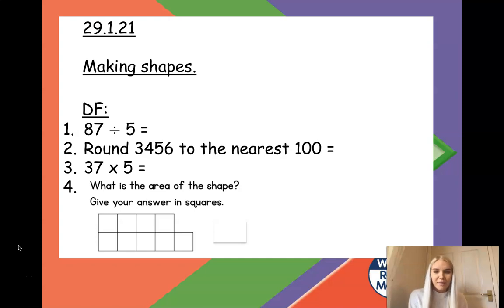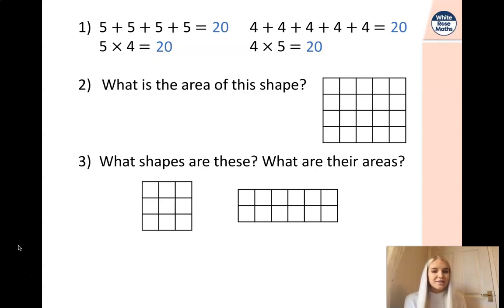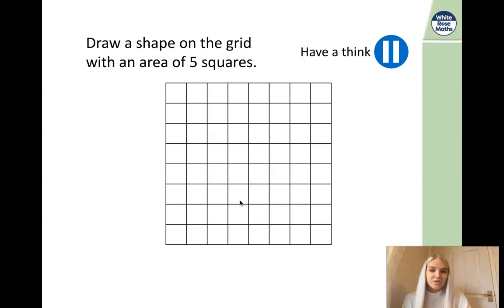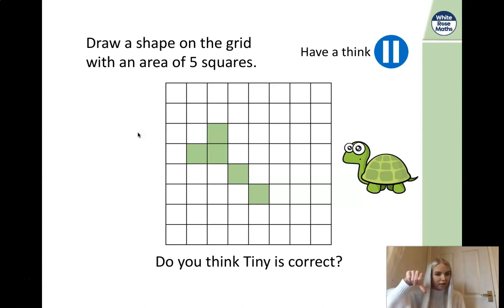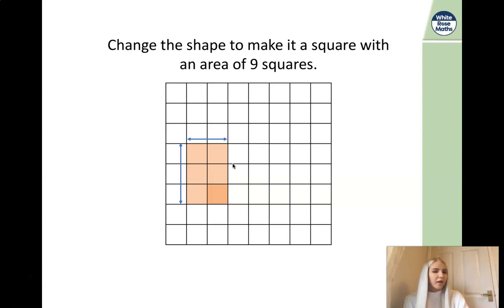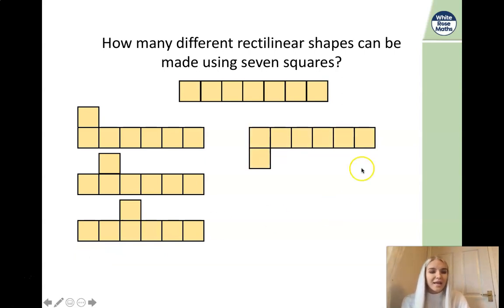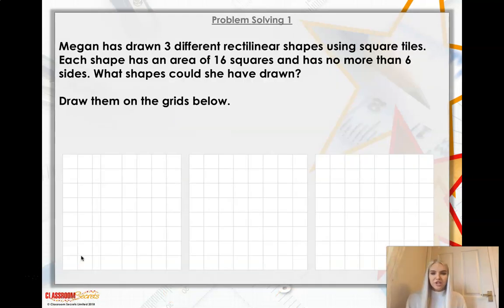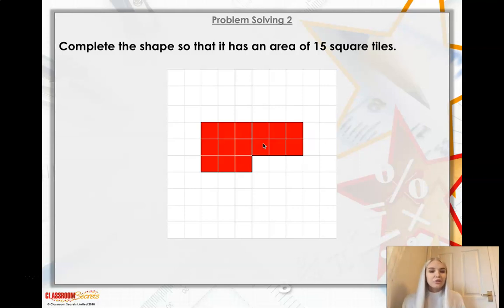Year 4 Maths 29th Jan